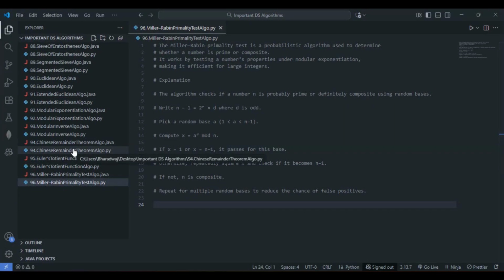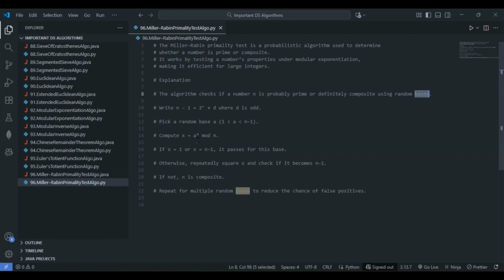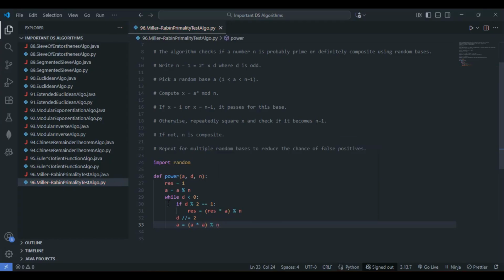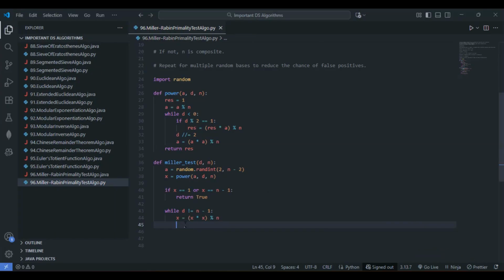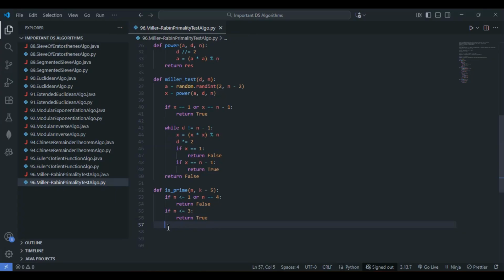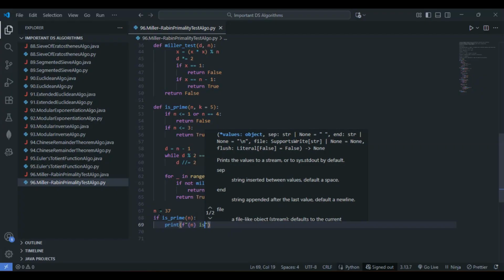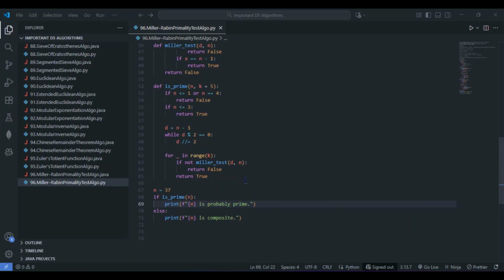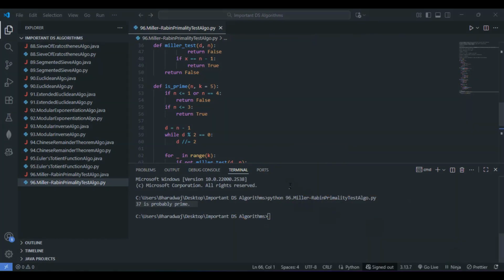96. Miller–Rabin Primality Test Algorithm in Python